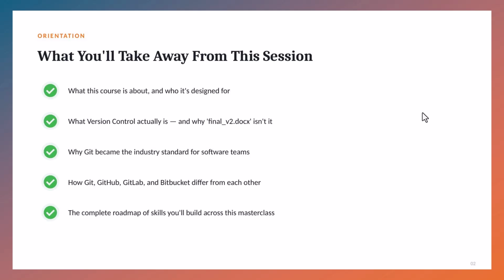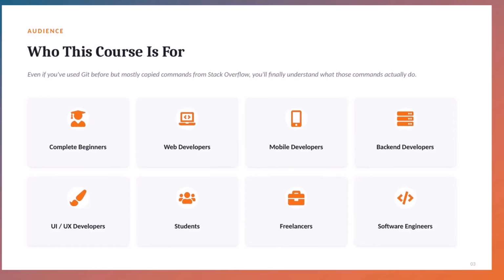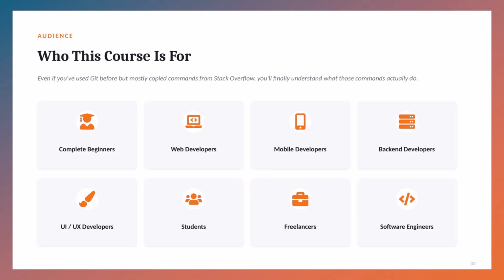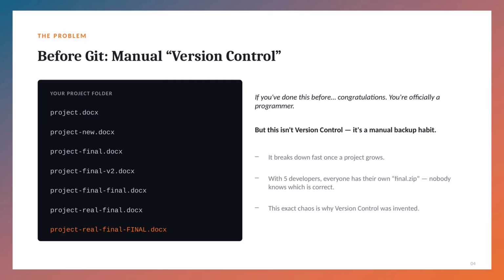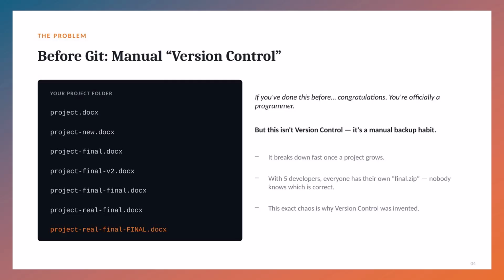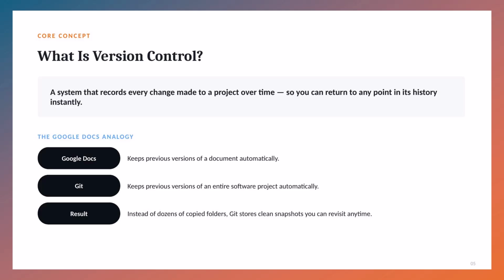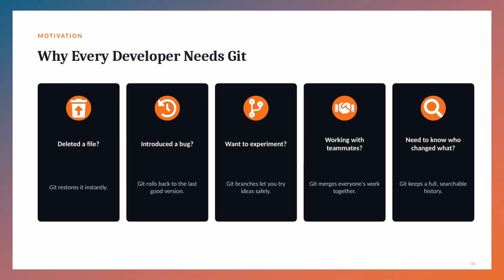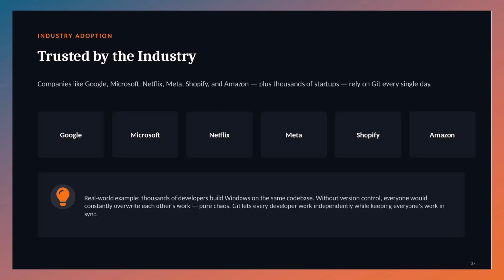Git GitHub Masterclass Orientation 1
Have you ever lost your code after making changes?
Ever created files like:
- project.zip
- project-final.zip
- project-final-final.zip

In this episode, you'll learn what Version Control is, why every professional developer uses it, and how Git completely changes the way software is built.

By the end of this lesson you'll understand:

- What Version Control means
- Why backups are NOT Version Control
- How developers safely experiment without losing code
- Why Git has become the industry standard

This lesson is beginner-friendly and requires no prior Git knowledge.